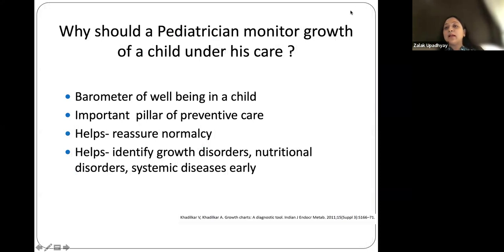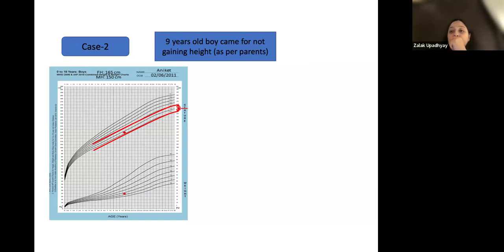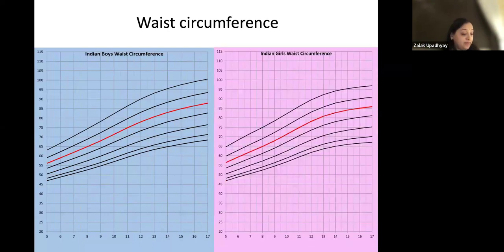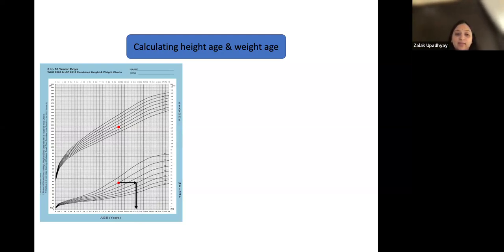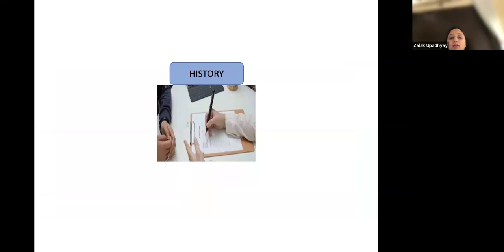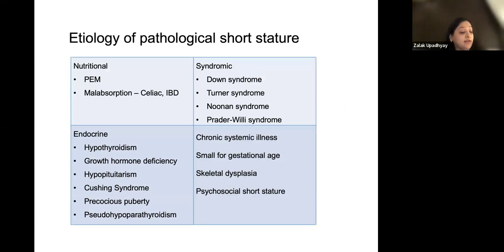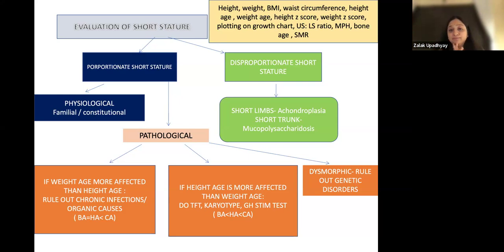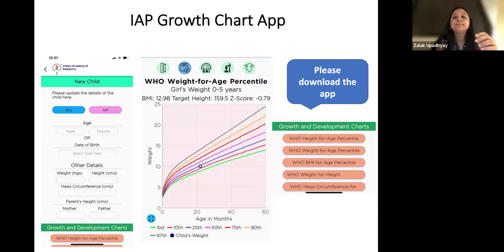Expert talk on Growth Chart interpretation.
Welcome to E - Gurukul PATHSHALA -  *Expert talk on nutrition *👨‍🎓

🗓️  Date: 16th July , 2026, Thursday,  9 PM to 10.30 PM
1. Expert talk -
 Topic-   Beyond the Curves: Mastering Growth Chart Interpretation…
 Expert - Dr. Zalak Shah Upadhyay , Pediatric endocrinologist , Endocare for kids, Rajkot.

👨‍⚕️ Team E - Gurukul PATHSHALA 👨‍⚕️

🌟 Project Incharge:-  Prof. Dr. Yogesh N. Parikh

🌟 Convener :-  Prof. Dr. Baldev Prajapati

💥 Chief Project Coordinator:-  Dr. Lata Jha

💥 Team AOP GUJARAT
President - Dr Jhankhana Sanghavi
Secretary - Dr Nehal Patel